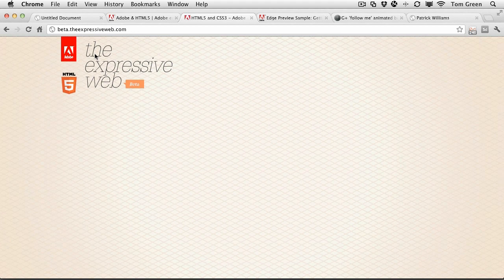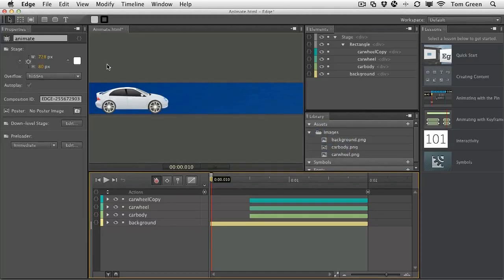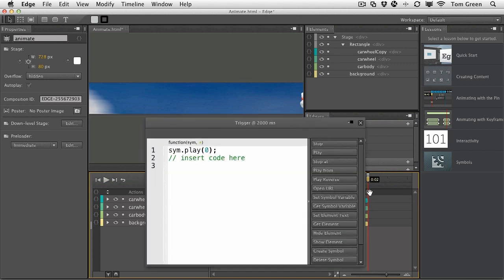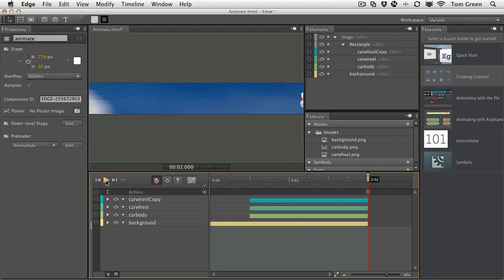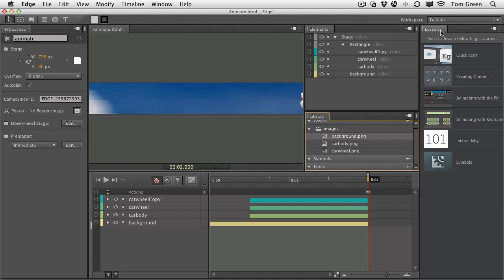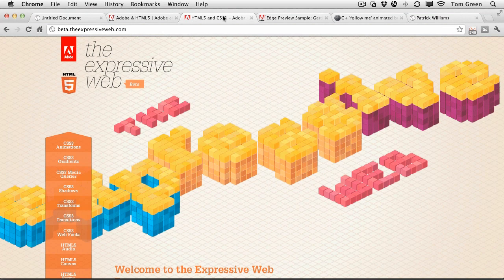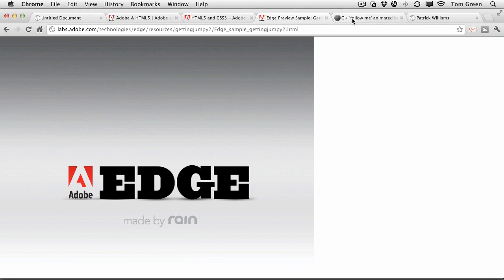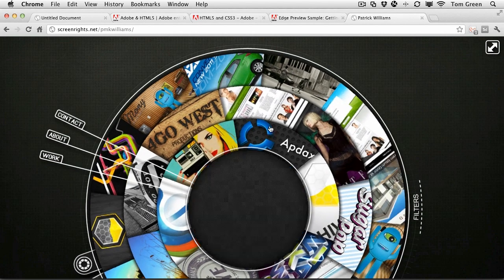What is Edge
When Animate was first introduced I did this series talking about the application for vide02brain. This series is still useful and this vide,  the first one in the series, explains the application where the application fits.